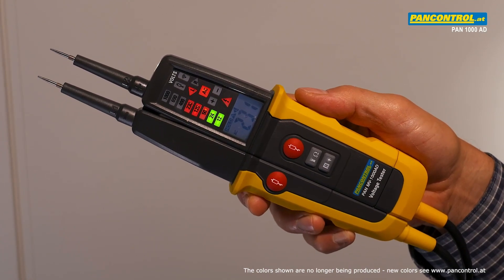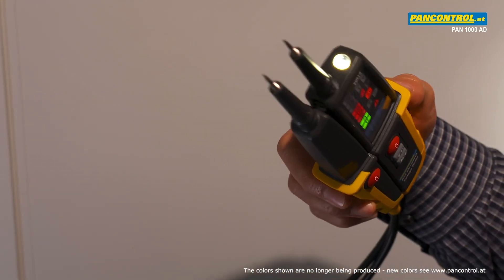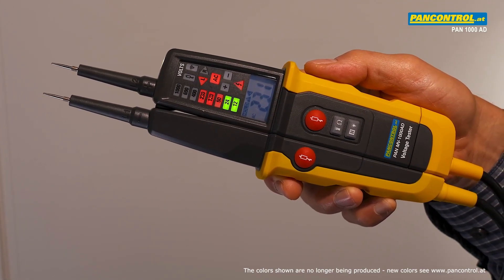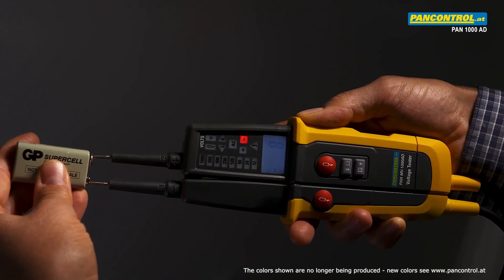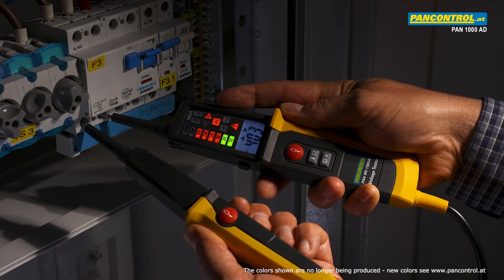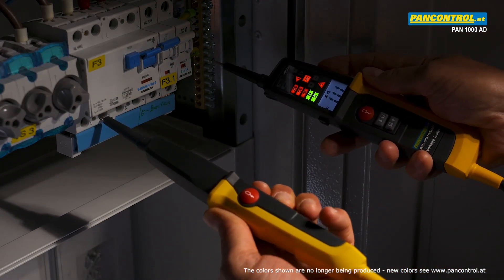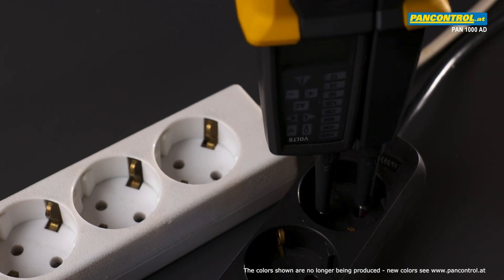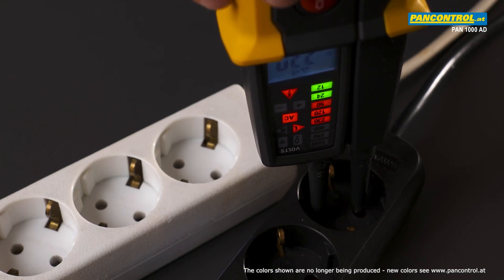PAN MV 1000AD EN - Voltage Tester 1000V LED + LCD + Rotary Field Indication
Voltage Tester 1000V LED + LCD + Rotary Field Indication

Analog LED and backlit digital LCD display
2-pole rotary field indication
Switchable load for suppressing stray voltages
Low voltages up to 24V: green LEDs, dangerous voltages from 50V: red LEDs
30mA RCD test
Single pole phase test with acoustic indication
LED flashlight
Data Hold
Auto power off
Water and dust protection class IP64
TÜV GS tested

DC voltage (V =) 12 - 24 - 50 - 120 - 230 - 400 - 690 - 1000 V
AC voltage (V ~) 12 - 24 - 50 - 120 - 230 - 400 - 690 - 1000 V
Resistance (Ω) 1 Ω - 1999 Ω
Continuity test •))) 400 kΩ
Accuracy (%) 3,0 % - 5,0 %
Dimensions 240 x 73 x 34 mm
Weight (gross / net) 493 / 207 g
Required battery(s): 2x 1,5V AAA
Measuring category (CAT) CAT III 1000 V / CAT IV 600 V

Testeur de tension 1000V LED + LCD + Indication de champ rotatif

Affichage analogique à LED et écran LCD numérique rétroéclairé
Indication de champ rotatif à 2 pôles
Charge commutable pour supprimer les tensions parasites et distinguer la tension réelle de la tension parasite
Pour les faibles tensions jusqu'à 24V : LED verte, pour les tensions dangereuses à partir de 50V : LED rouge
Test de courant de perte de 30mA
Test de phase unipolaire avec alarme acoustique
Lampe de poche à LED
Maintien de la valeur d'affichage
Coupure automatique
Classe de protection IP64 contre l'eau et la poussière
Contrôlé TÜV GS

Tension continue CC (V =) 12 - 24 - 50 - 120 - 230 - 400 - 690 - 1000 V
Tension alternative CA (V ~) 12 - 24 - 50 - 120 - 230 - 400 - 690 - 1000 V
Résistance (Ω) 1 Ω - 1999 Ω
Testeur acoustique de continuité •)))  400 kΩ
Précision 3,0 % - 5,0 %
Poids (brut / net) 493 / 207 g
Batterie(s) requise(s): 2x 1,5V AAA
Catégorie de mesure (CAT) CAT III 1000 V / CAT IV 600 V

Tester di tensione 1000V LED + LCD + Indicazione di campo rotante

Display analogico a LED e display digitale LCD retroilluminato
Indicazione di campo rotante a 2 poli
Carico commutabile per sopprimere le tensioni di dispersione e distinguere una tensione "reale" da una tensione di dispersione
Per basse tensioni fino a 24V: LED verde; per tensioni pericolose a partire da 50V: LED rosso
Test salvavita di 30mA
Test di fase unipolare con allarme acustico
Lampada tascabile a LED
Data Hold
Spegnimento automatico
Protezione contro spruzzi d'acqua e polvere IP64
Testato TÜV GS

Tensione continua (c.c.) (V =) 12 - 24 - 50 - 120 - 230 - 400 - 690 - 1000 V
Tensione alternata (c.a.) (V ~) 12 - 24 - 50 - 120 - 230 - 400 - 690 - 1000 V
Resistenza (Ω) 1 Ω - 1999 Ω
Verifica acustica di passaggio •))) 400 kΩ
Precisione 3,0 % - 5,0 %
Dimensioni 240 x 73 x 34 mm
Peso (lordo / netto) 493 / 207 g
batteria richiesta: 2x 1,5V AAA
categoria di misura (CAT) CAT III 1000 V / CAT IV 600 V

Probador de voltaje 1000V LED + LCD + Indicación de campo giratorio

LED analógico y pantalla LCD digital retroiluminada
Pantalla de campo giratorio de 2 polos
Carga conmutable para suprimir tensiones parásitas y distinguir entre la tensión "real" y la tensión parásita
Para bajas tensiones de hasta 24V: LED verde, para tensiones peligrosas a partir de 50V: LED rojo
Prueba de DCR (Resistencia de descarga de condensadores)
Prueba de fase de 1 polo con alarma acústica
Linterna LED
Mantener el valor visualizado
Desconexión automática
Clase de protección contra agua y polvo IP 64
Probado y certificado por TÜV GS

Tensión continua (V =) 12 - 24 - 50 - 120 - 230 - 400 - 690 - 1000 V
Tensión alterna (V ~) 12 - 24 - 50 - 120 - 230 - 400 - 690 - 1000 V
Resistencia (Ω) 1 Ω - 1999 Ω
Probador de continuidad •))) 400 kΩ
Precisión 3,0 % - 5,0 %
Dispositivo de dimensiones 240 x 73 x 34 mm
Peso (bruto / neto) 493 / 207 g
Batería requerida: 2x 1,5V AAA
Categoría de medición (CAT) CAT III 1000 V / CAT IV 600 V

Тестер за напрежение 1000V LED + LCD + Въртящ се полев дисплей

Аналогов светодиоден и цифров LCD дисплей с подсветка
2-полюсен въртящ се полев дисплей
Превключващо се натоварване за потискане на бездомни напрежения и разграничаване на "истинското" напрежение от бездомното напрежение
За ниски напрежения до 24 V: зелени светодиоди, за опасни напрежения от 50 V: червени светодиоди
30 mA тест за прекъсвач със защитно реле (ДТЗ)
1-полюсен фазов тест с акустична аларма
Джобна светодиодна фенерче
Задържане на данни
Автоматично изключване
Водо и прахоустойчивост клас IP64
Тестван и сертифициран от TÜV с маркировка GS (гаранция за безопасност)

Право напрежение DC (V =) 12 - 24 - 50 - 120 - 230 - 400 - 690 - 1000 V
Променливо напрежение AC (V ~) 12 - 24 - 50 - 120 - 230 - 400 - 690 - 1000 V
Широка стойка (Ω) 1 Ω - 1999 Ω
Проверител на непрекъснатостта на веригата •))) 400 kΩ
точност (%) 3,0 % - 5,0 %
размери 240 x 73 x 34 mm
тегло (бруто / нето) 493 / 207 g
необходима батерия: 2x 1,5V AAA
Категория на измерване (CAT) CAT III 1000 V / CAT IV 600 V